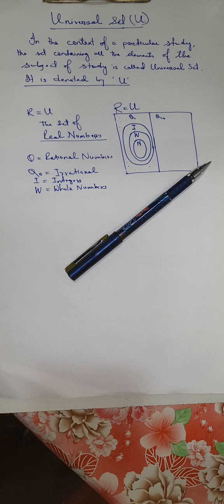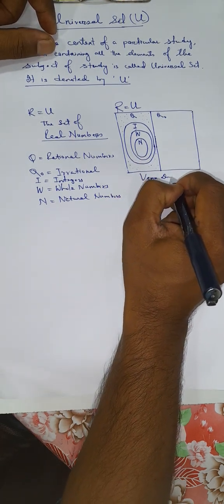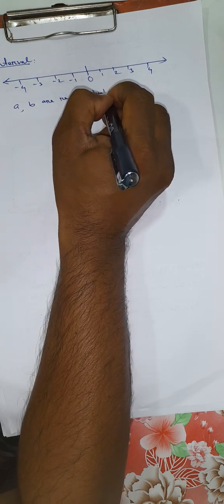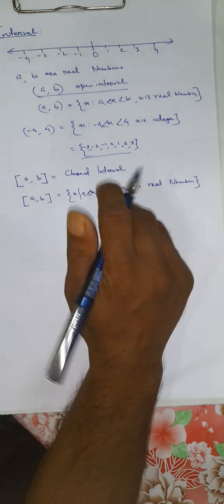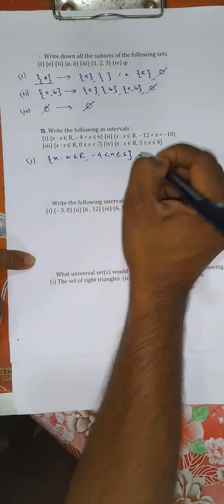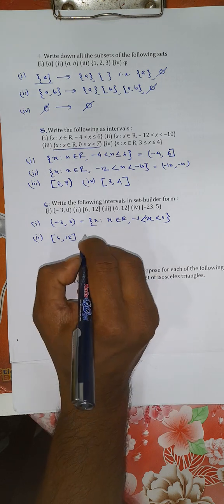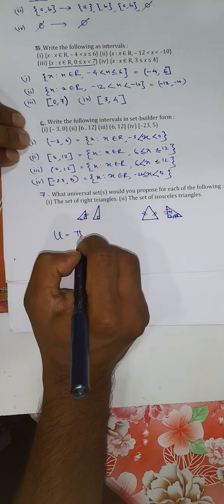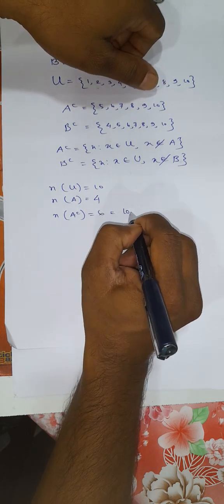L2 CLASS XI CBSE: UNIVERSAL SET, HOW TO DEFINE INTERVAL IN REAL NUMBER SYSTEM, VENN DIAGRAM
How to define a Universal set in the context of a particular study? How to define an interval in set builder form? Let us learn here by example.